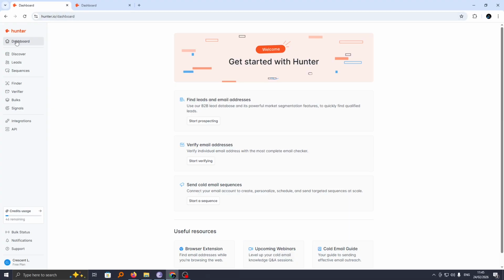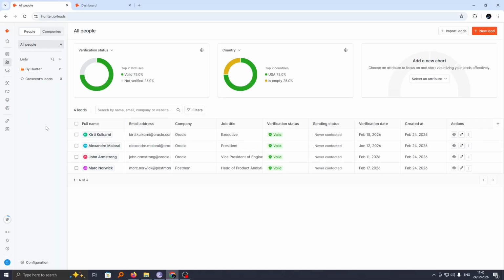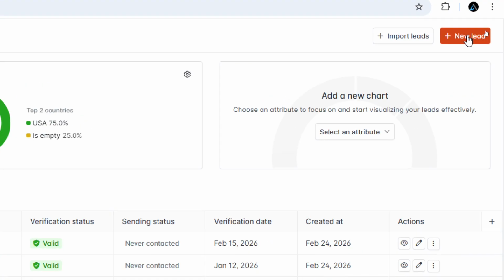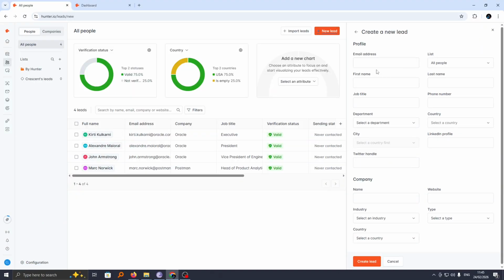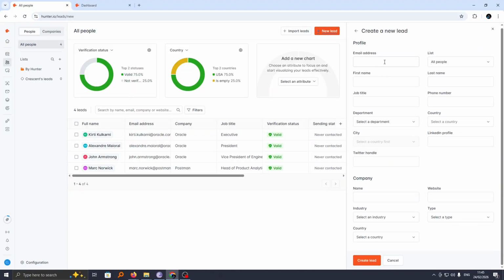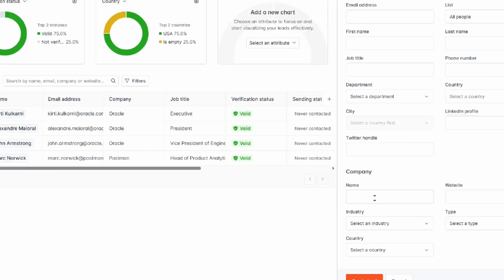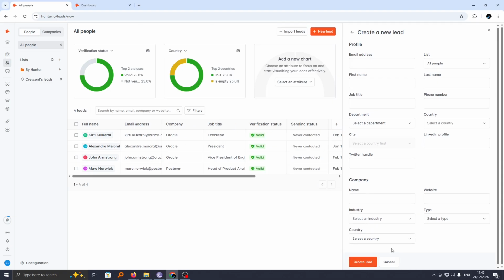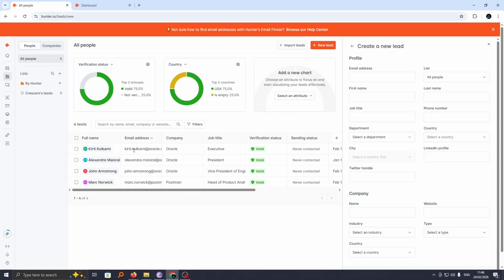How To Create New Leads On Hunter Email Finder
In this video, you’ll learn how to create new leads on Hunter (Hunter Email Finder) quickly and efficiently. This beginner-friendly tutorial walks you through adding new contacts, entering accurate information, and organizing leads for effective email outreach.

👉 Watch till the end to start building your lead database and streamline your email marketing process with Hunter.

What You’ll Learn:

How to add new leads to Hunter manually

How to enter and organize lead information

How to assign leads to specific lists

Tips for maintaining an organized and effective lead database